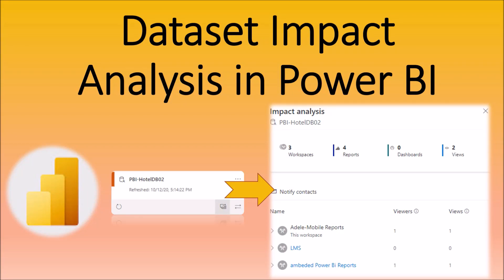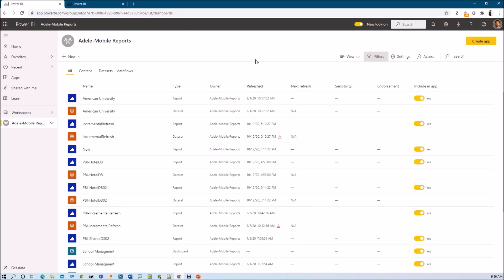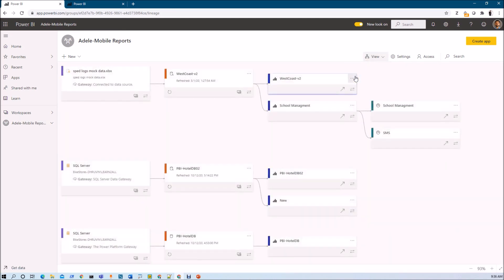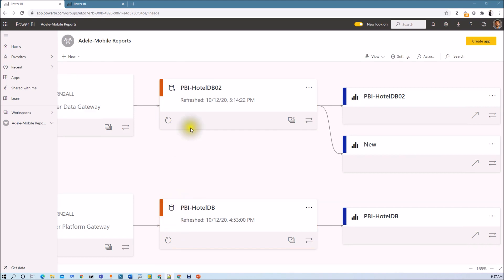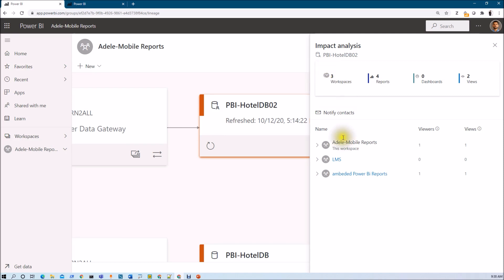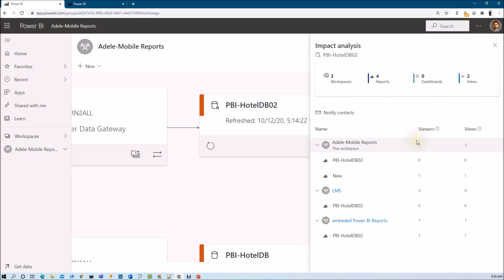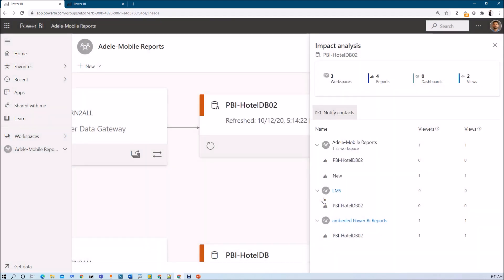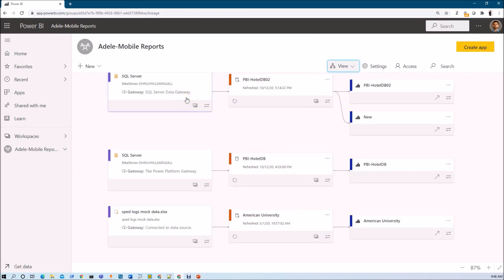Dataset Impact Analysis in Power BI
During this session, we will be talking about one of the important concept of Power BI Service which is - Dataset Impact Analysis.

Sometimes, there are scenarios where we have so many datasets available in the Workspace and we don't know which are the dependent  reports or dashboards for the created data set? At that time, this concept will help us a lot!

Dataset impact analysis shows us the overall impact - How many workspaces, reports, dashboards and viewers are affected due to any changes? we can easily know with the help of impact analysis button.

With that we also have a button for "Notify Contacts". - Notify Contacts button help us to send an email notification by sending the updates for the data sets.

Check more information in the video.

Chapters:
00:00 Introduction
00:30 Real Life example
01:12 Open Lineage View
02:16 Impact Analysis Pop Up
03:20 Notify Contacts for Dataset Impact Analysis
04:39 End

We will check these features in detail.